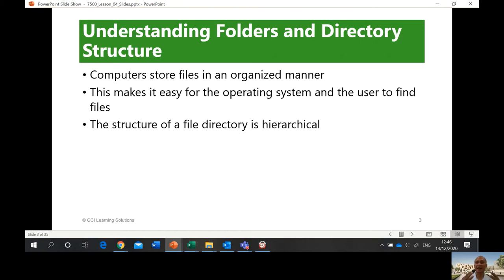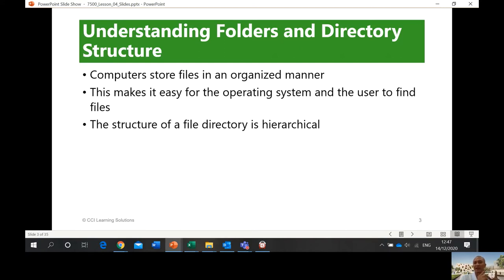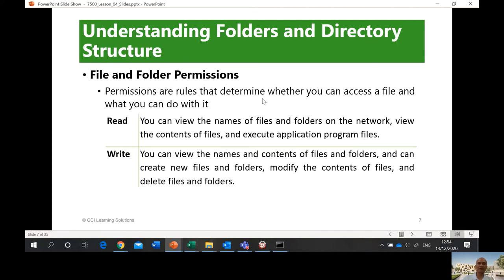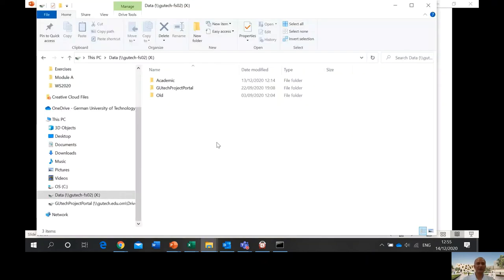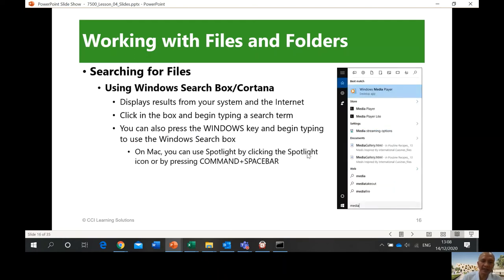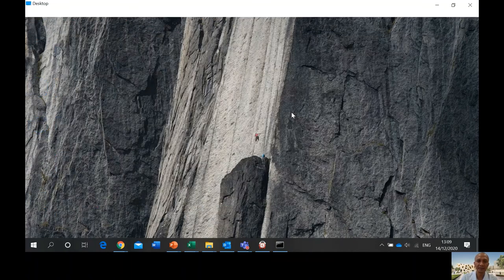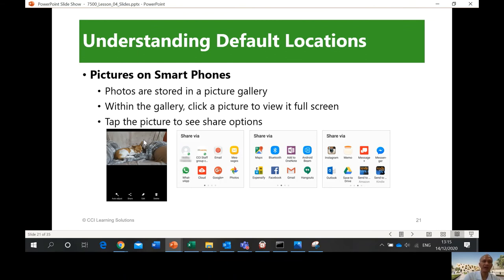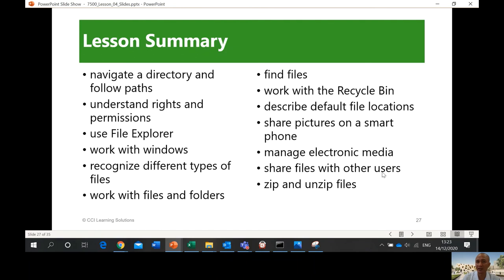IC3 ModA Lesson 4 File Management by Orven Estalilla